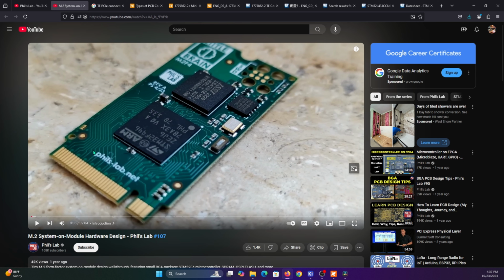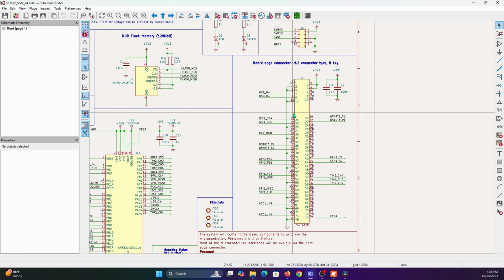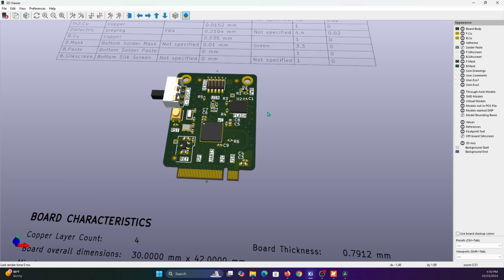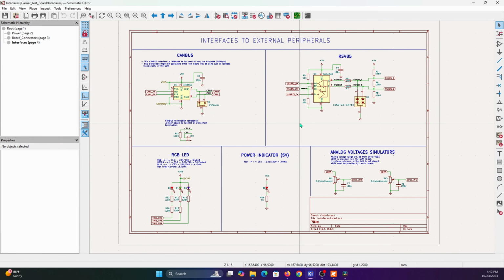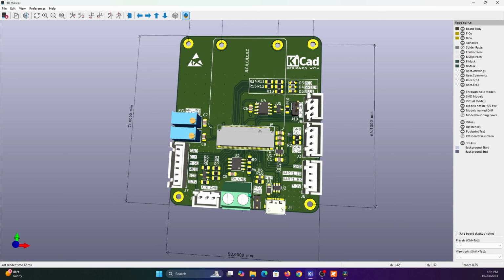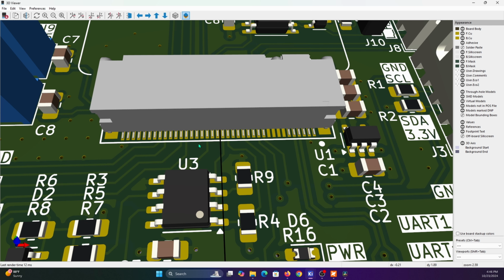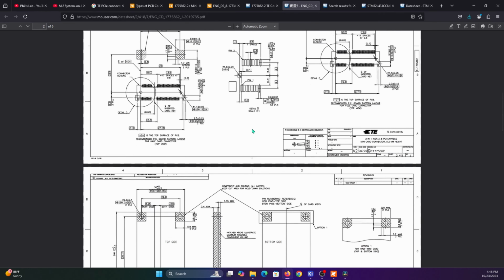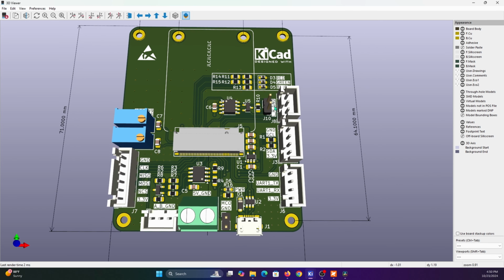Custom STM32 SoM Overview - No. 001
Custom system on module board based on STM32 micro-controller (STM32L433). The SoM has several peripheral interfaces like UART, SPI, I2C, and CAN. This is just an overview of the overall design of the SoM.